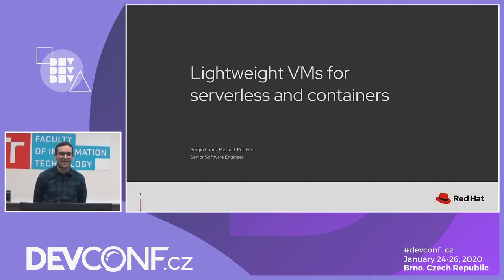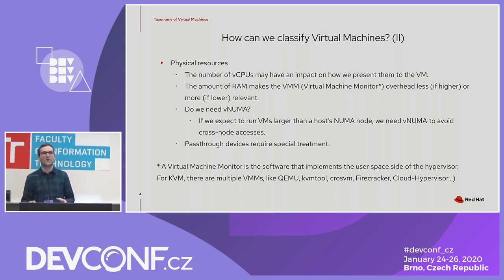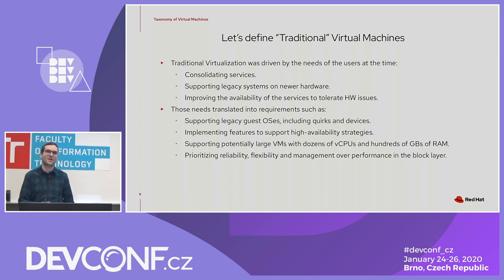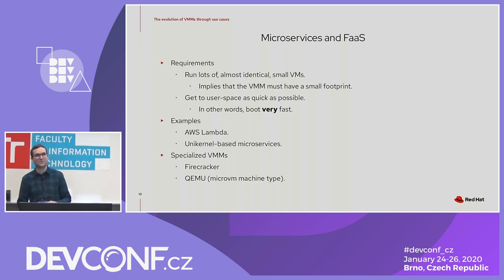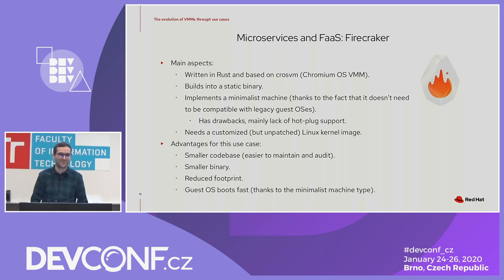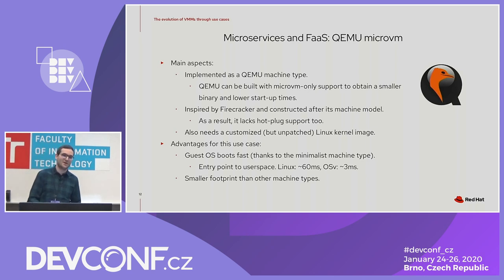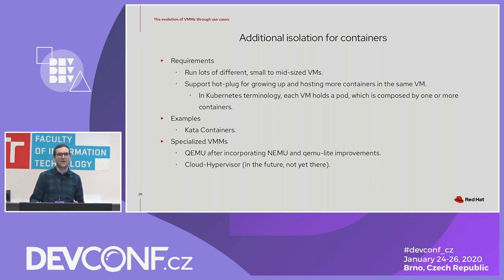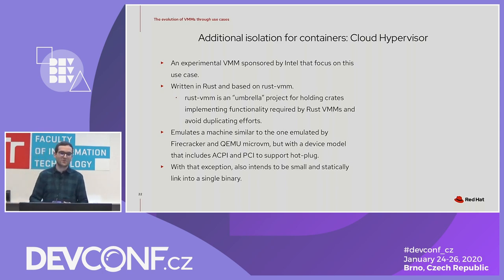Lightweight VMs for serverless and containers - DevConf.CZ 2020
Speakers: Sergio Lopez Pascual

Cloud-based services have introduced a new kind of workload composed mainly by short-lived, ephemeral processes. This is a significant departure from traditional virtualization workloads, where VMs (Virtual Machines) are expected to run uninterrupted for a large amount of time, even surviving Host migrations. New needs called for new optimization techniques, which in turn triggered the creation of specialized VMMs (Virtual Machine Monitors) and the adaptation of the existing ones, alongside with the development of new isolation techniques.

In this talk we'll touch the following topics:

- Quick overview of isolation techniques.
- Why lightweight VMs have different needs that traditional VMs
- Implementation of QEMU microvm
- The future
* Hotplug without ACPI (virtio-mem)
* Memory Encryption (SEV)
* HW-assissted Trusted Execution Environments (Enarx)